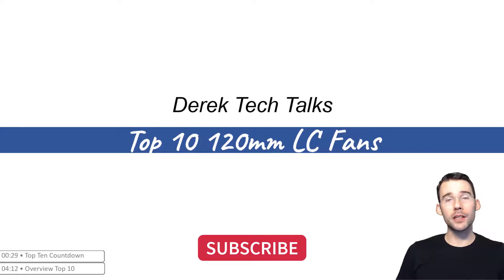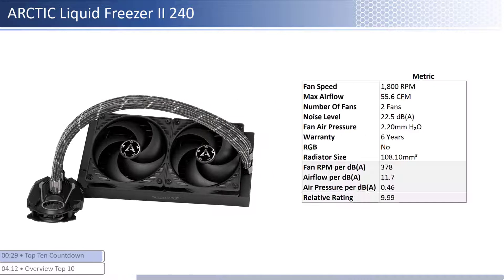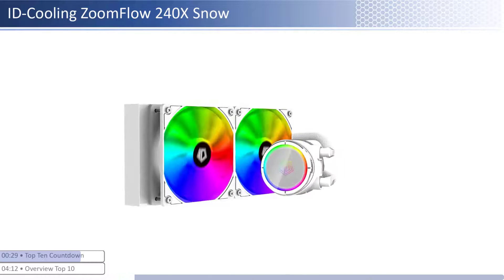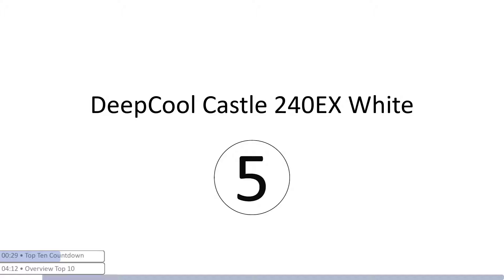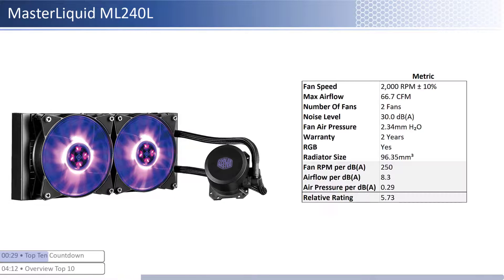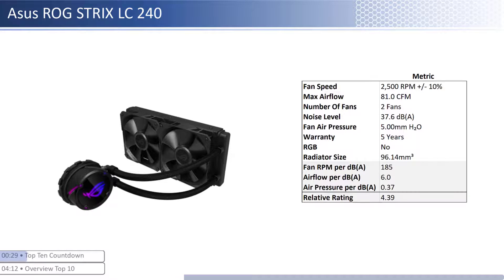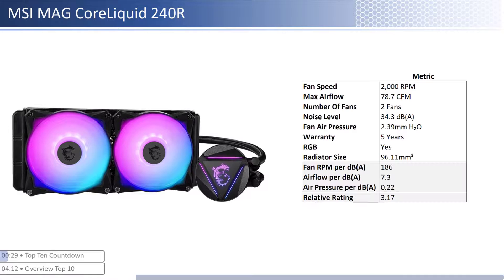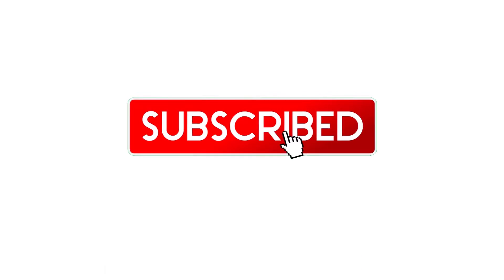Top 10: AIO Liquid Cooling Fans 240mm - 2022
This video covers the top 10 240mm Liquid Cooling fans and provides key metrics to help understand their differences and help you identify the right fan that fits your needs. This list includes only AIO Liquid/Water Cooling fans.

1. ARCTIC Liquid Freezer II 240

2. Cooler Master MasterLiquid ML240L RGB V2

3. ID-Cooling ZoomFlow 240X Snow

4. Thermaltake Floe Riing RGB 240 TT Premium Edition

5. DeepCool Castle 240EX White

6. MasterLiquid ML240L

7. Fractal Design Celsius+ S24 Prisma

8. Asus ROG STRIX LC 240

9. Corsair iCUE H100i Elite Capellix

10. MSI MAG CORELIQUID 240R